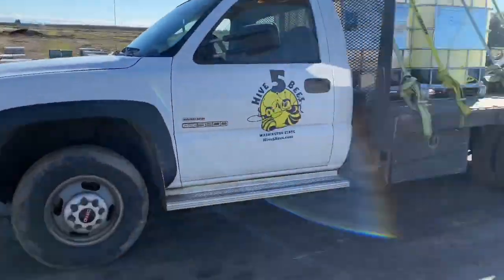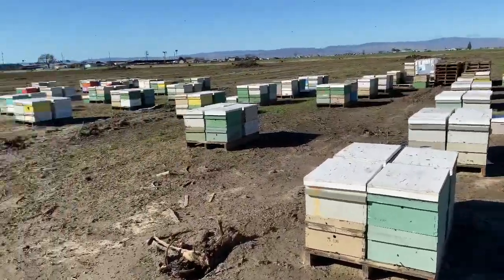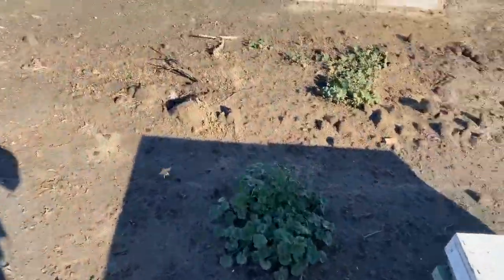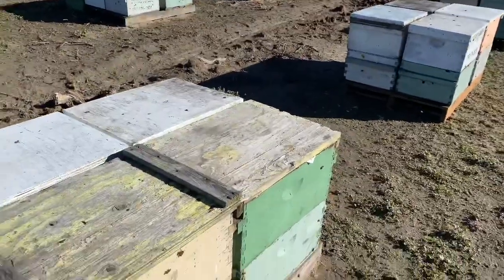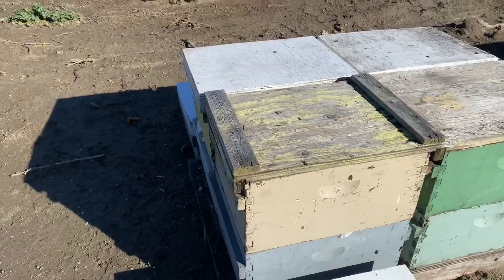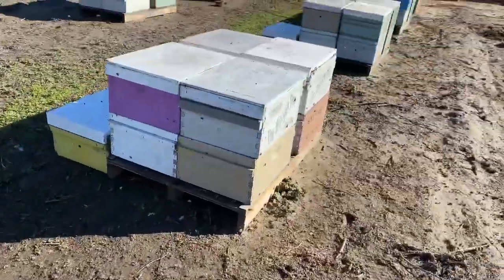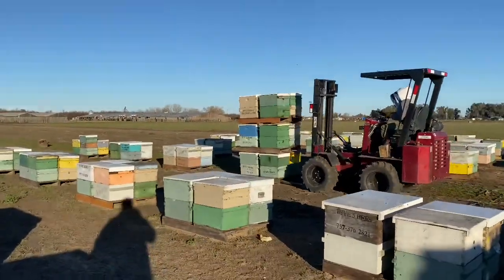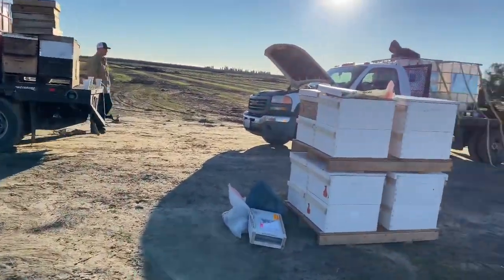Almond Pollination: Shaking bees & pulling splits ... Feb 3, 2021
Hive5bees.com